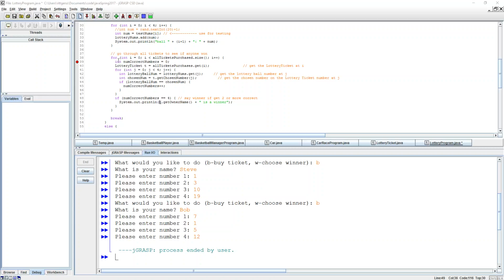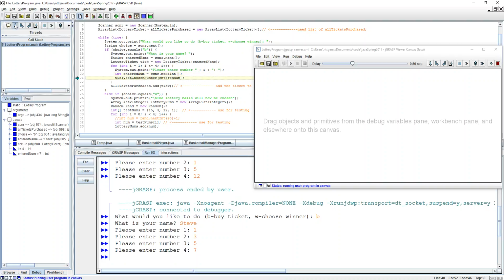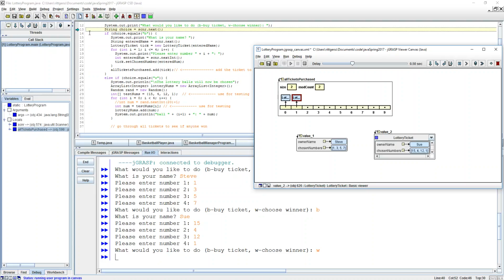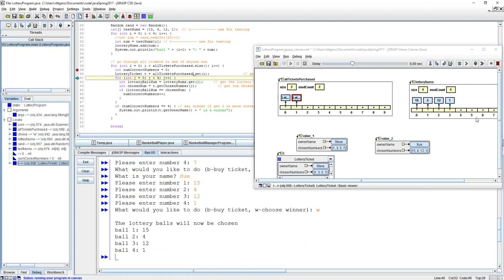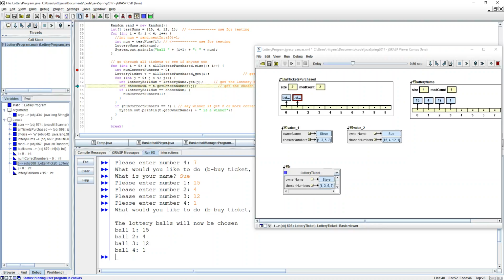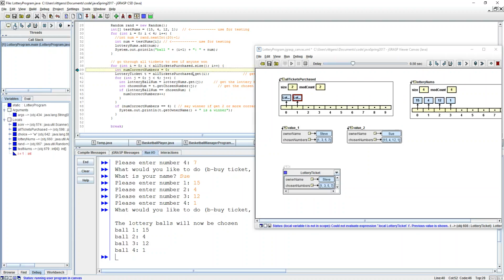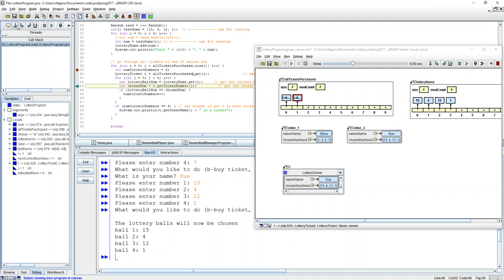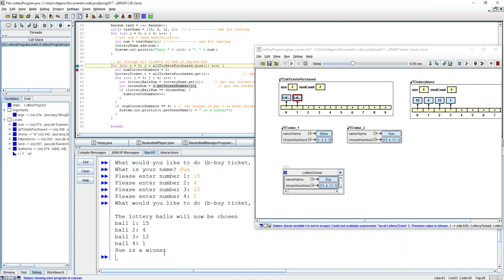3/30/2017 12:59:02 PM